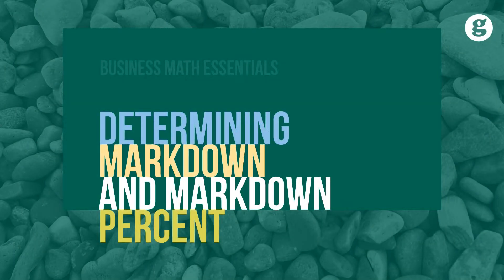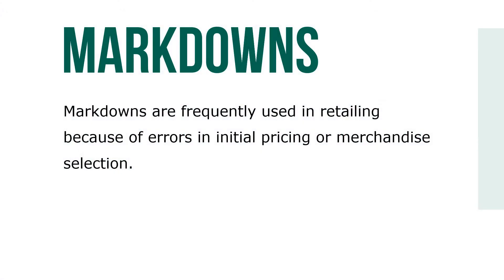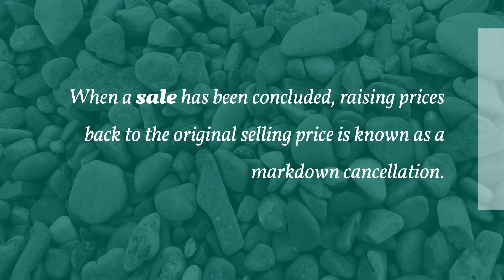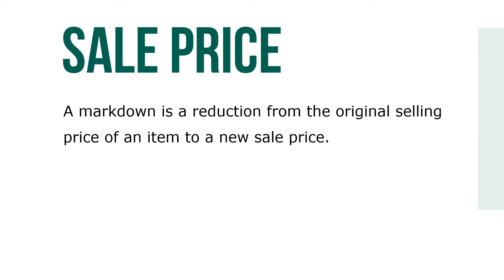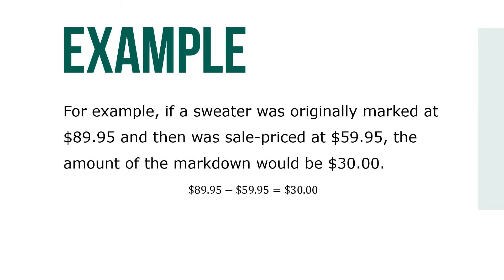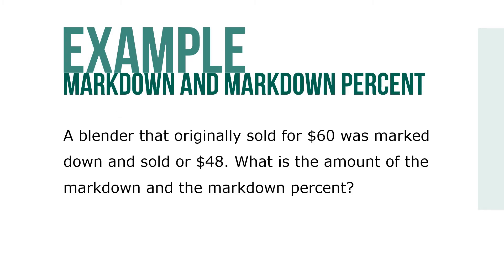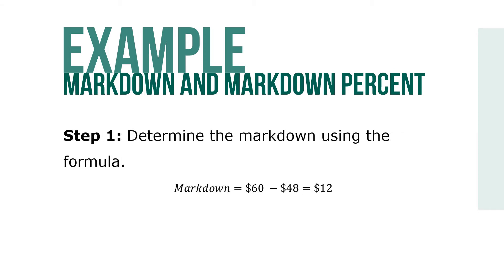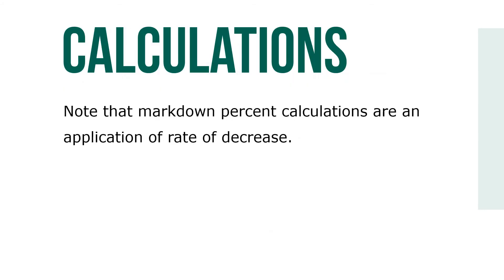Determining Markdown and Markdown Percent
The original selling price of merchandise usually represents only a temporary situation based on customer and competitor reaction to that price. A price reduction from the original selling price of merchandise is known as a markdown.

Markdowns are frequently used in retailing because of errors in initial pricing or merchandise selection. For example, the original price may have been set too high or the buyer ordered the wrong styles, sizes, or quantities of merchandise.

Most markdowns should not be regarded as losses but as sales promotion opportunities used to increase sales and profits. When a sale has been concluded, raising prices back to the original selling price is known as a markdown cancellation.